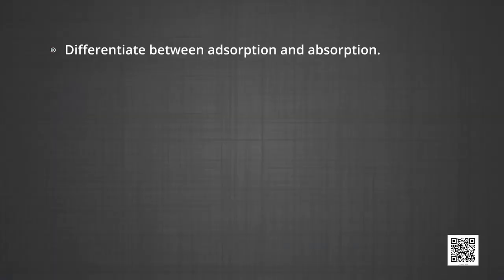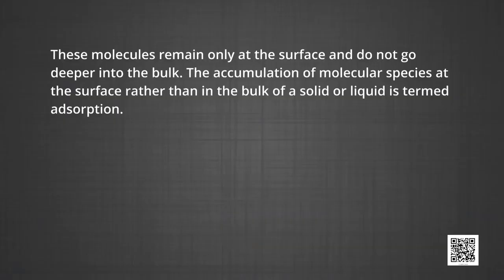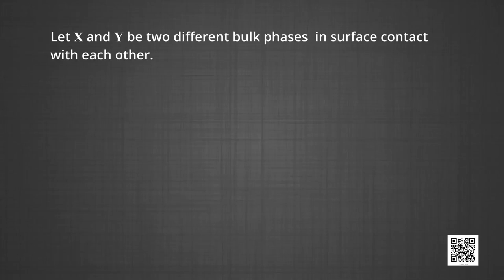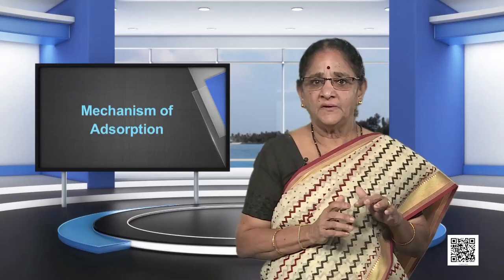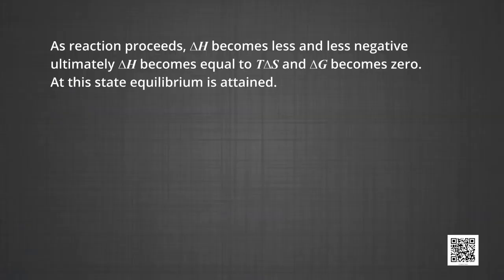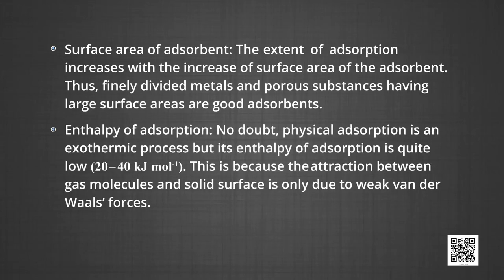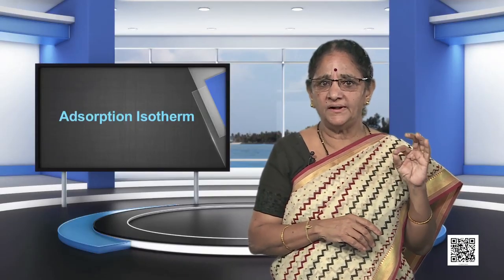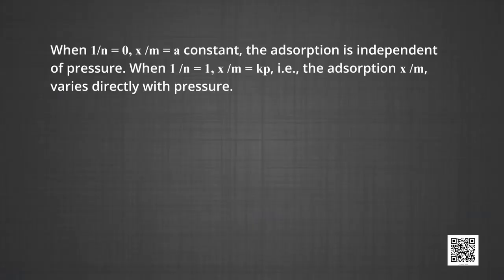Class 12 Chemistry Chapter 5 - Surface Chemistry, Part 1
Chapter 5 - Surface Chemistry, Part 1 Chemistry(Class 12)